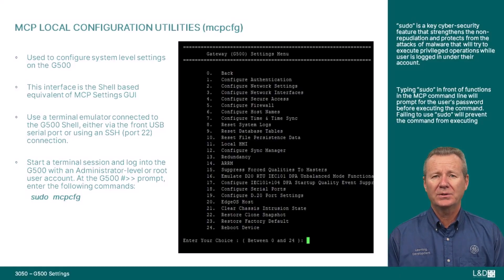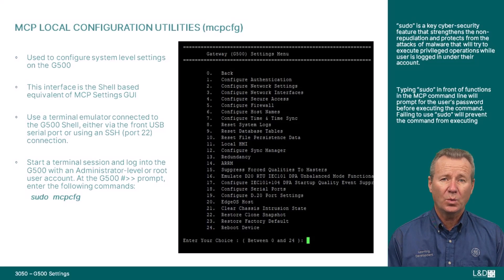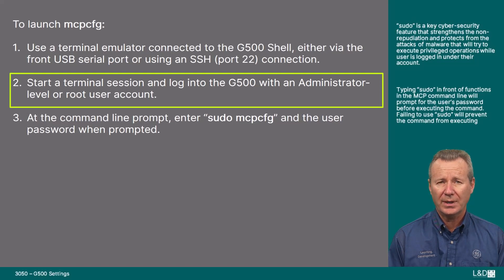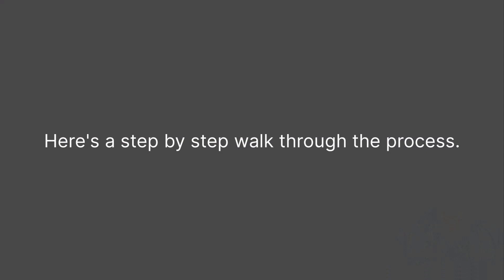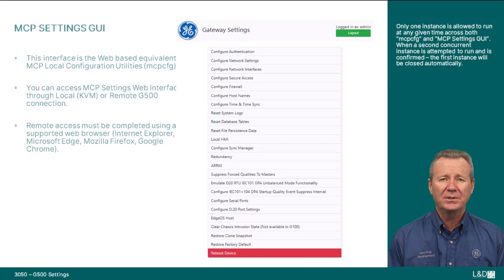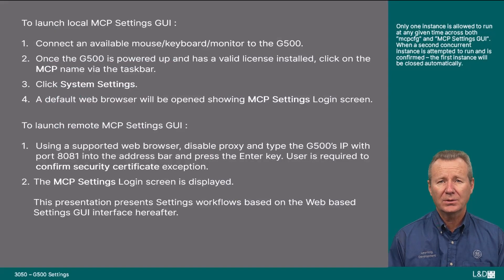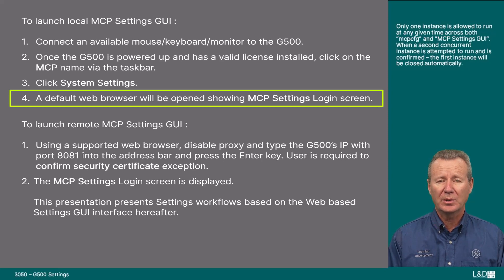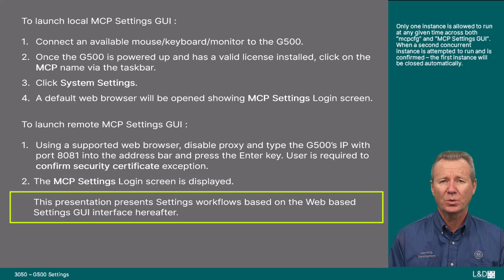G500-3050 l G500 Settings v1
This video will cover the settings for the G500.

0:00:00 Intro
0:00:10 Overview
0:00:17 MCP Local Config Utilities
0:01:50 MCP Settings GUI
0:03:14 First Time Login
0:07:48 Configure Time Zone, Time, Time Sync
0:11:08 Change the Root Password
0:12:27 Configure Network Interfaces
0:15:10 Configure Serial Ports
0:16:45 Configure D.20 Port Settings
0:17:58 Thanks for Watching